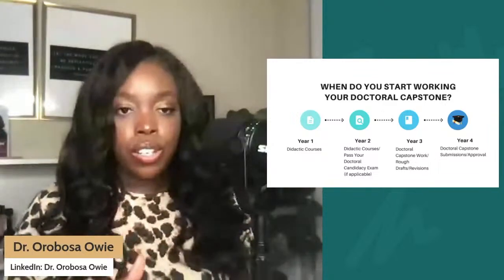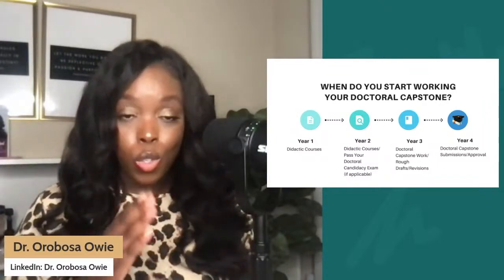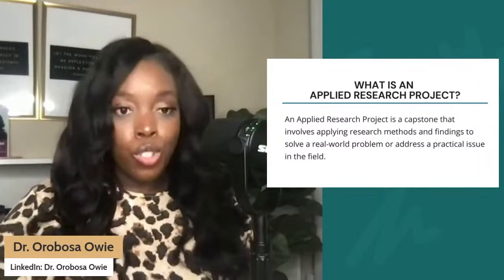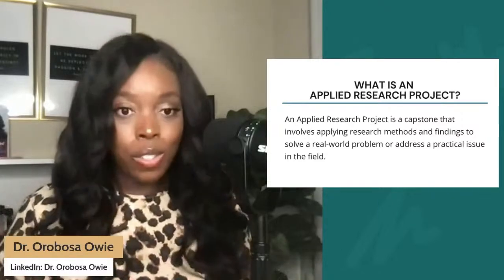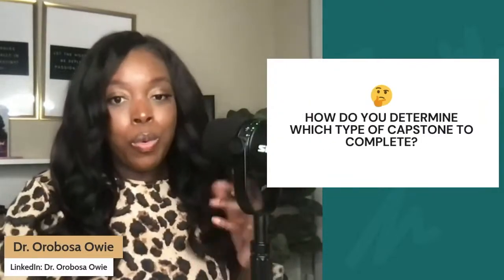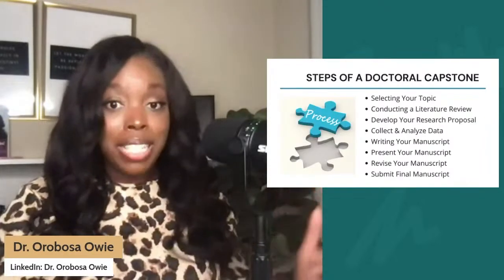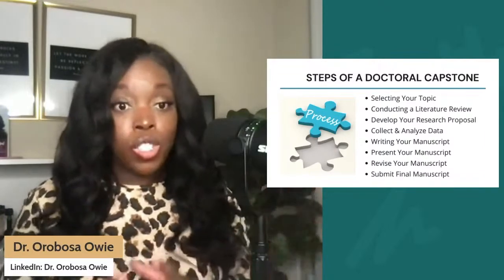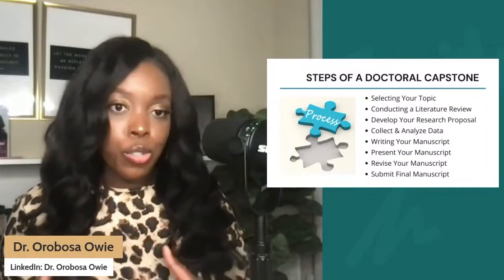A Review of Types of Doctor of Healthcare Administration Dissertation & Capstone Projects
𝐆𝐫𝐞𝐞𝐭𝐢𝐧𝐠𝐬 𝐇𝐞𝐚𝐥𝐭𝐡 𝐒𝐜𝐡𝐨𝐥𝐚𝐫!

In today's video, I share insight on the different types of Doctor of Healthcare Administration Dissertation and Capstone Projects. Additionally, I share how you can determine which dissertation or capstone project is right to conduct your doctoral research.

𝐋𝐨𝐯𝐞 𝐏𝐨𝐝𝐜𝐚𝐬𝐭𝐬? 𝐓𝐡𝐞 𝐅𝐨𝐫 𝐇𝐞𝐚𝐥𝐭𝐡 𝐒𝐜𝐡𝐨𝐥𝐚𝐫𝐬 𝐏𝐨𝐝𝐜𝐚𝐬𝐭 𝐢𝐬 𝐍𝐨𝐰 𝐋𝐢𝐯𝐞!

📹 𝐋𝐚𝐭𝐞𝐬𝐭 𝐕𝐢𝐝𝐞𝐨𝐬 𝐟𝐫𝐨𝐦 𝐭𝐡𝐞 𝐅𝐨𝐫 𝐇𝐞𝐚𝐥𝐭𝐡 𝐒𝐜𝐡𝐨𝐥𝐚𝐫𝐬 𝐂𝐡𝐚𝐧𝐧𝐞𝐥!

𝐀𝐛𝐨𝐮𝐭 𝐃𝐫. 𝐎𝐫𝐨𝐛𝐨𝐬𝐚 𝐎𝐰𝐢𝐞
Dr. Orobosa Owie is a Professor of Health Admin & Public Health, Author, Speaker, & Global Mentor with over 15 years of strong leadership experience in healthcare mgmt. & community engagement fields. She has partnered with & earned endorsements from esteemed leaders/organizations, including President Barack Obama, NYS Senator Leroy Comrie, the UN, the U.S. Department of State, NYU & Columbia University. Dr. Owie has earned her bachelor's, master's & doctorate degrees in healthcare administration.